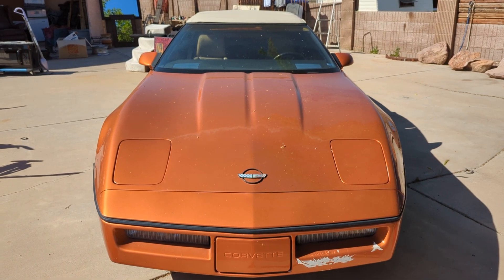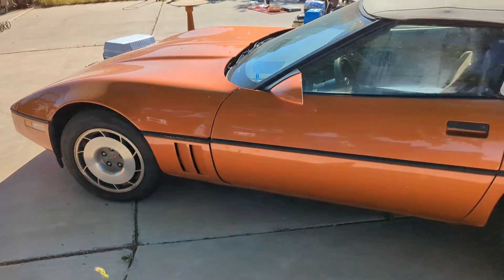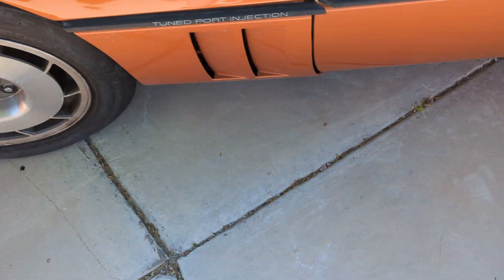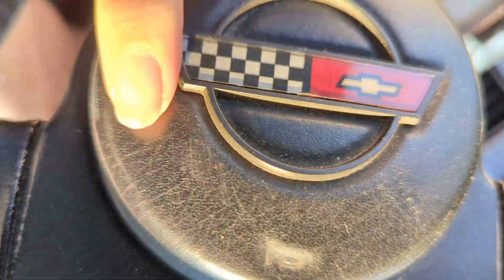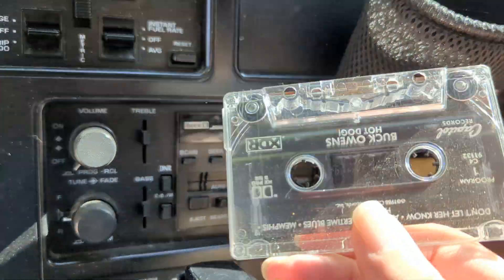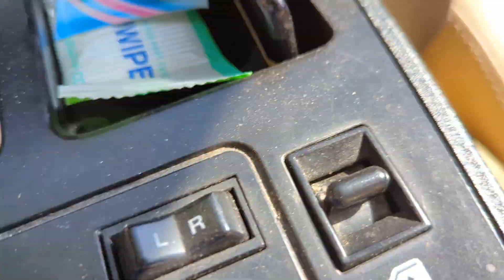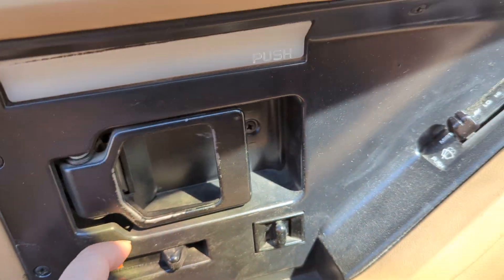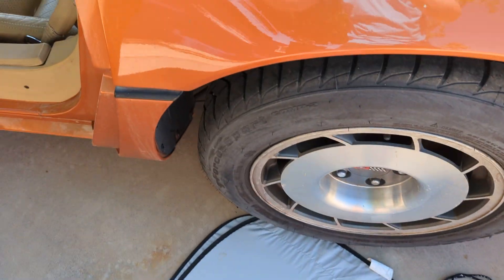Gage Car Reviews Episode 1,269: 1987 Chevrolet Corvette C4 Convertible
8 Stars
Vehicle Manufactured Date: May 1987
Includes
MPG: 17 city / 25 highway
Engine: 5.7L V8
Horsepower: 300 hp
Transmission: 4-speed automatic
Dimensions: 179″ L x 71″ W x 47″ H
Mileage: 58,686 Miles